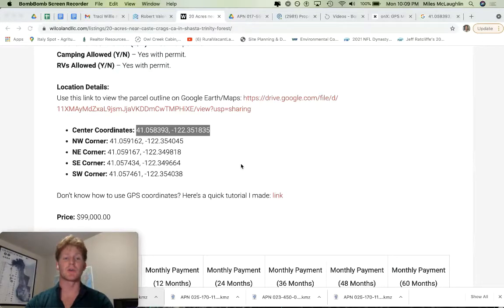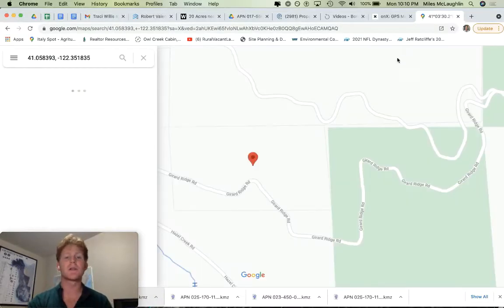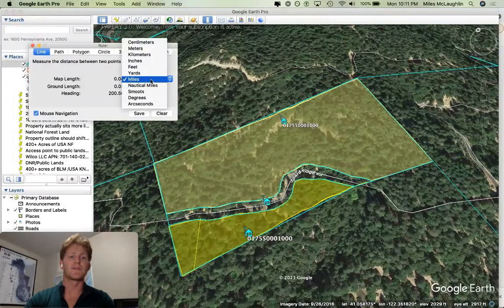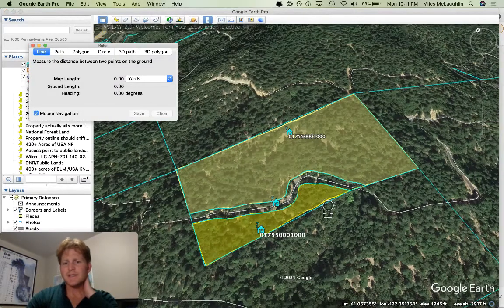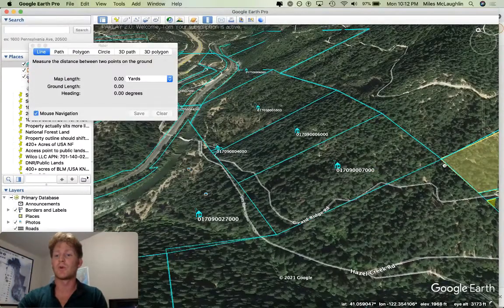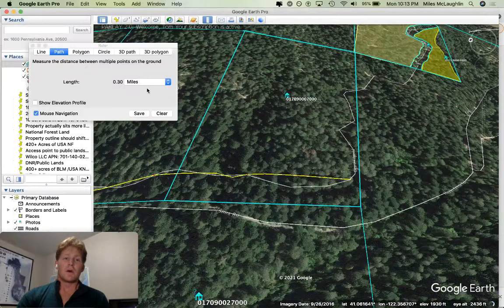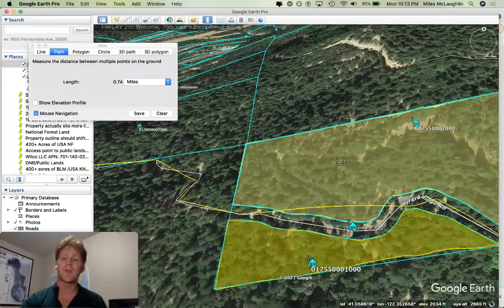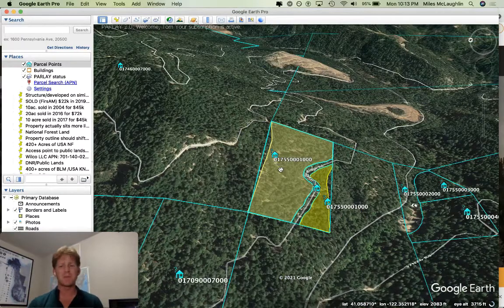Access to 20 Acres Land near Castle Crags, CA